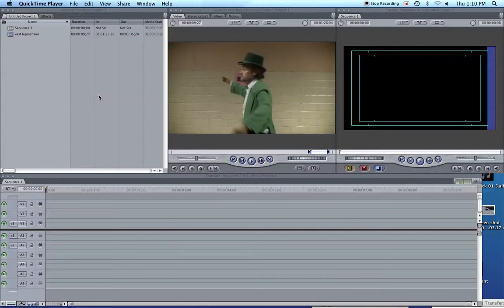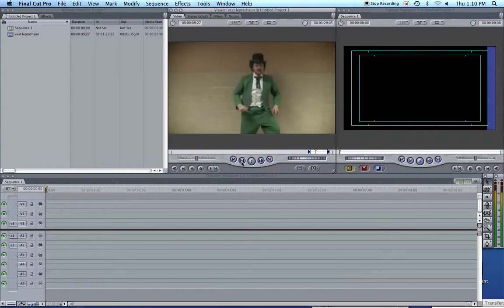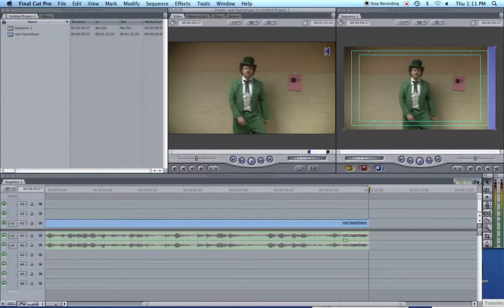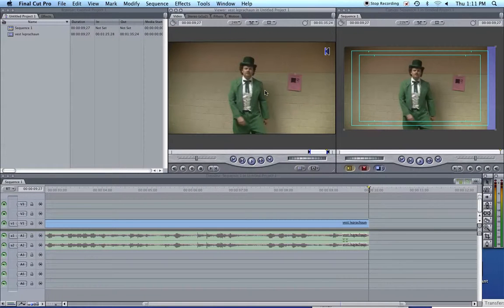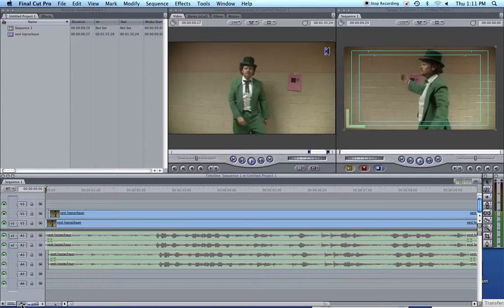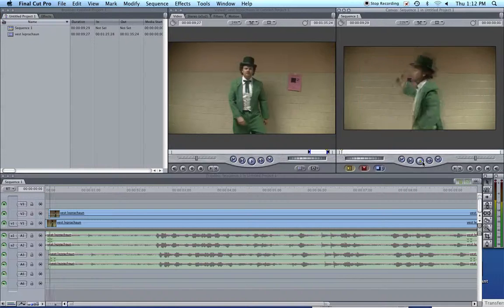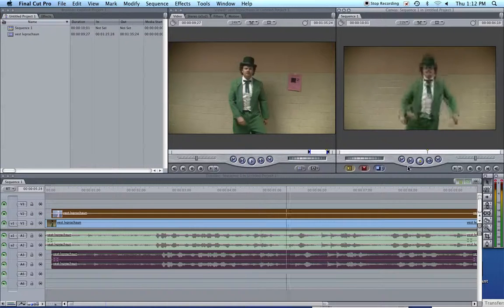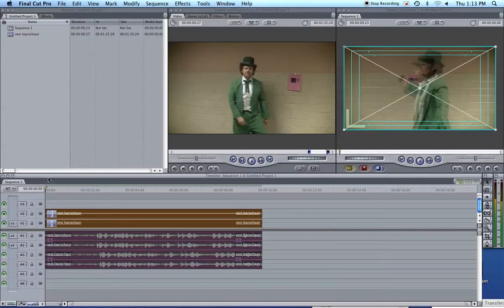ghosting tutorial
high school photo and video teacher at LNHS